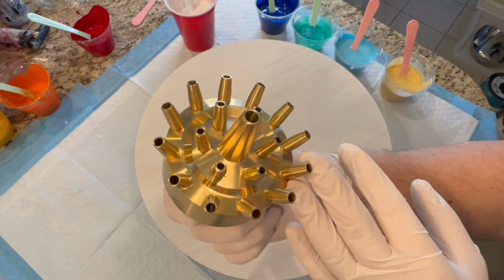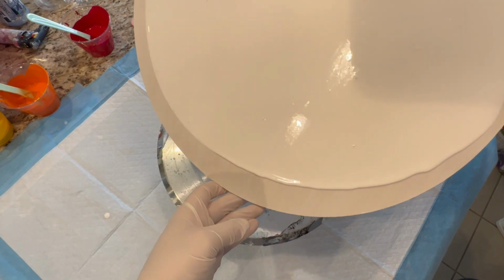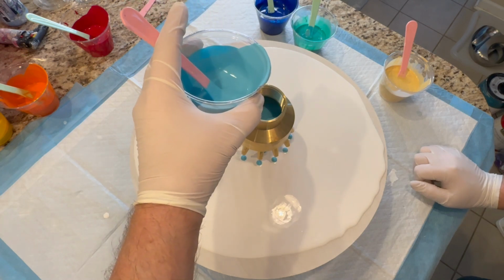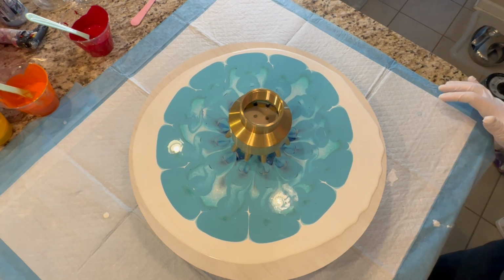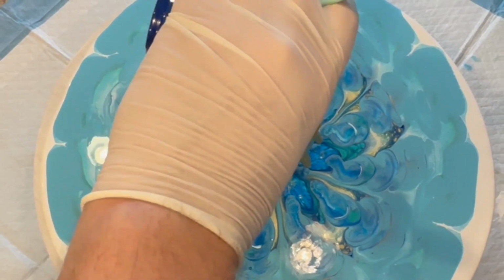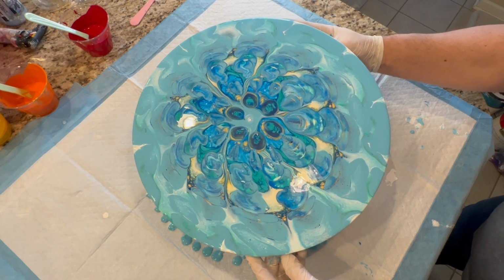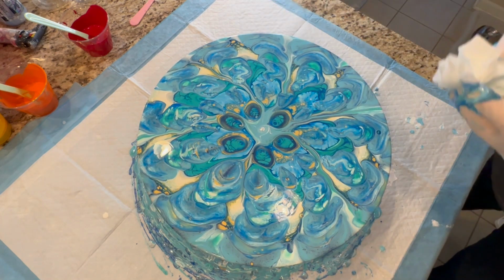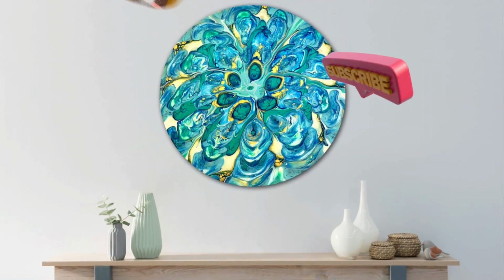Wow! Acrylic Pour through a fountain head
Acrylic Pouring through an industrial fountain head. I am pouring through this large metal fountain head attachment I found on Amazon. I loved pouring through this fountain head because it has 18 spouts and id like getting 18 straight pours radiating out onto your canvas. This painting really turns out to be super unusual yields some very cool results! I use a secret ingredient in my paints and I am running a contest to see who can figure out the secret ingredient. Leave your guess in my comments on this video and I'll announce the winner on an upcoming video and send them a prize. Leave your guess and play along.

I also talk about the Inspired Color Challenges I will be doing for the Facebook group Inspired Art by Heather Mader. Heather asked me to help with these so I will be picking them for each month and if you join Inspired
Art with Heather Mader you can post your piece there and please include the hashtag inspiredcolorsfeb23 for February's valentine's themed colors. Be sure to like your favorites. We will pick a "fan favorite" and that winner will get a Valentines Bloom Fairyl. Visit Heather's youTube: @HeatherMaderArt

My Colors

Cloud mix - American Floetrol to GAC 800 2 to 1. My whites were DecoArt Satin enamel Pure White and Amsterdam Titanium White

 PM - American Floetrol 2.5 to 1 with water to thin and 1 part GAC 800

Liquitex - Pthalo blue mixed with DecoArt Extreme Sheen Sapphire
ColorShift - Aqua Flash
Artists Loft - Light Cerulean Blue mixed with DecArt satin Pure White
FolkArt- Inka Gold

Link to my YouTube short on how to mix the *New Colourarte Vivid Intense paints for pouring:

I hope you enjoy this unique acrylic pour!

Music
- Break Time
- Feel the Love
- Like Paradise